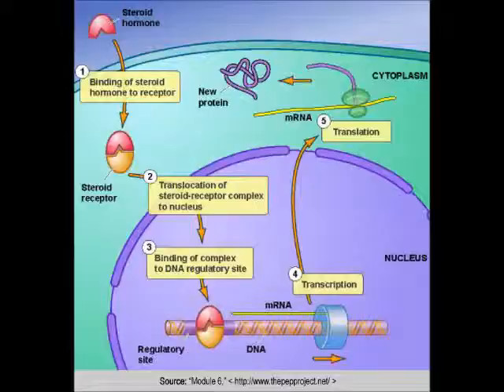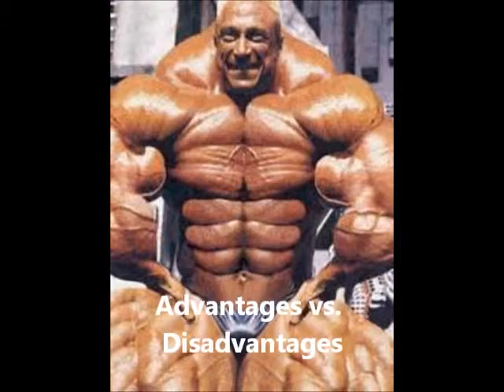STERIOD CASE STUDY GOOD COPY